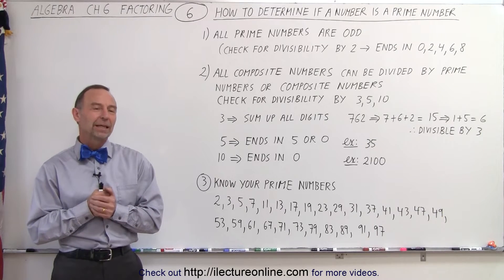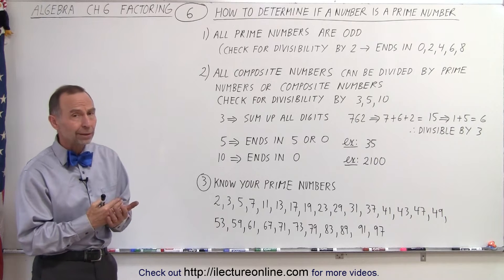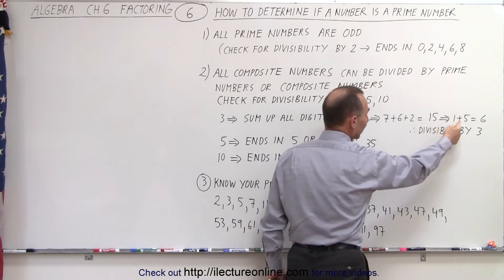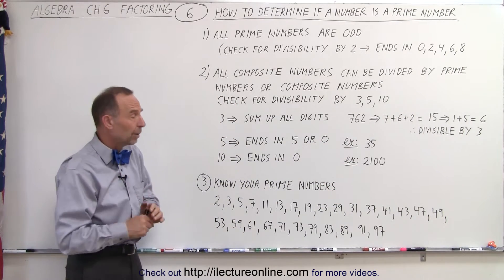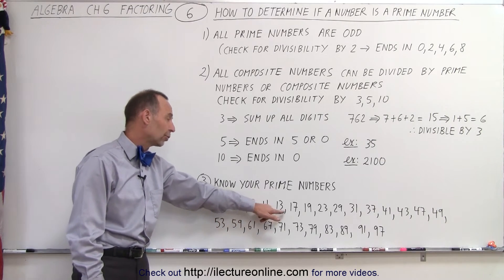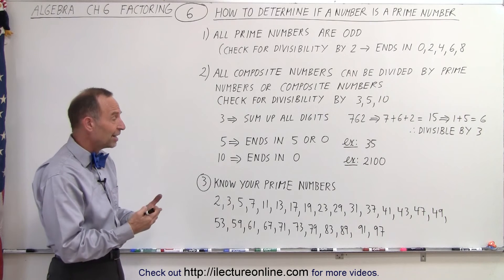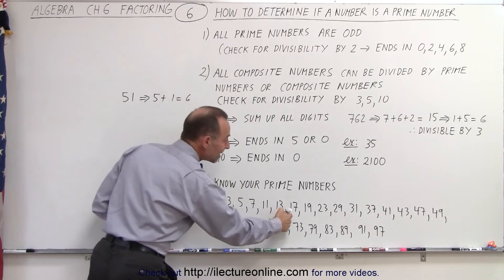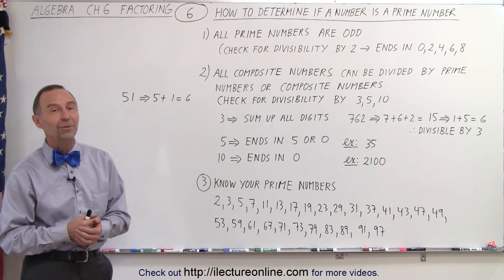Algebra - Ch. 6: Factoring (6 of 55) How to Determine a Prime Number? NOTE: 49 IS NOT A PRIME NUMBER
In this video I will explain how to determine if a number is a prime number.